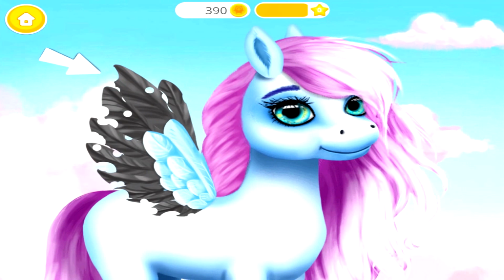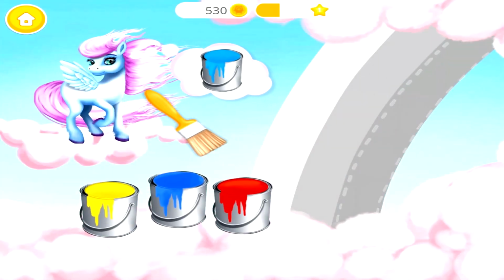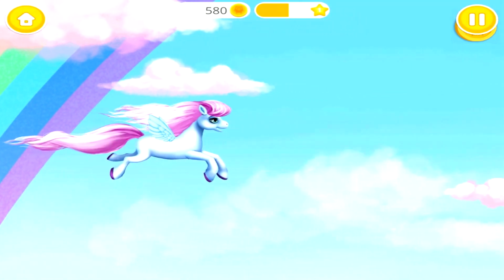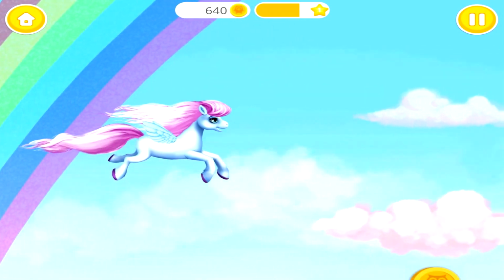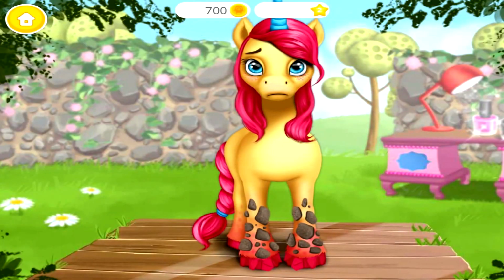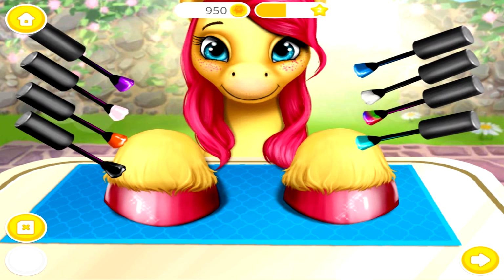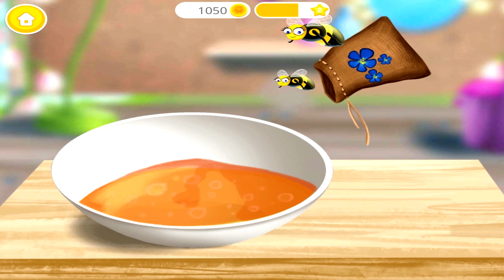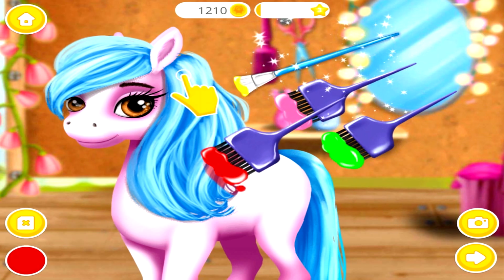Fun Pony Care - Play & Doctor Care Pony Dress Up - Hair Care - Girls Pony Care Kids Game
New Pony Horse Doctor - Dress Up Girls Games - Learn To Care For Animals - Fun Children's Top Best iPad Apps

Meet the four beautiful Pony Girls - Cherry, Crystal, Windy and Bubbles - and play the best pony games for girls in your dream Horse Care Resort! Do the most beautiful manicure, make delicious cotton candy and cookies, craft the cutest necklace, run a pony hair salon, design your dream pony outfit, treat little ponies if they get hurt and have fun in the waterfall spa. Take care of your little friends in the new pony adventure full of rainbows and sparkles!